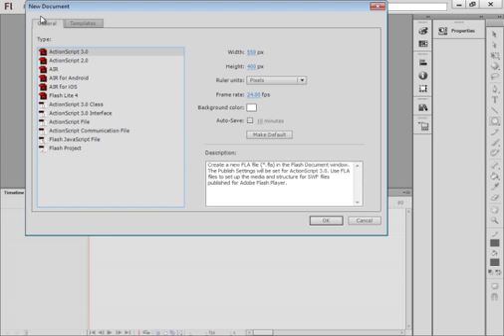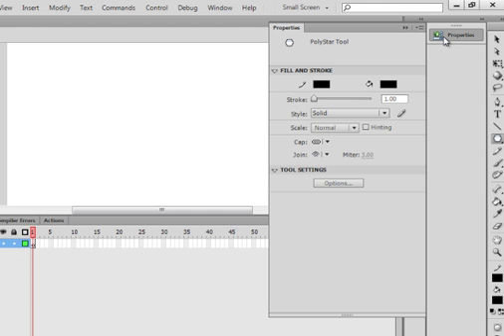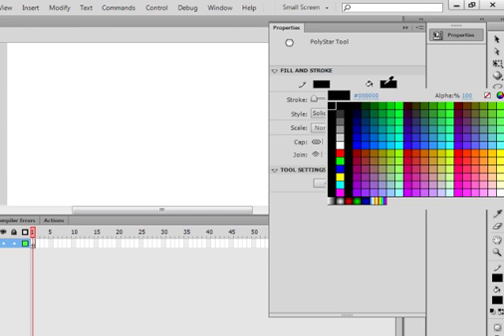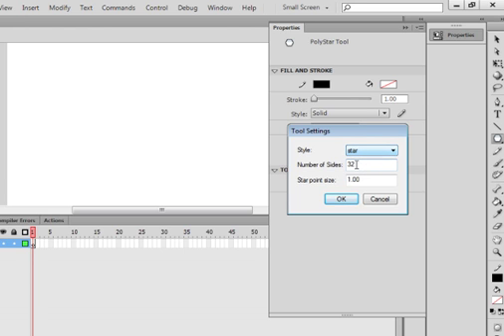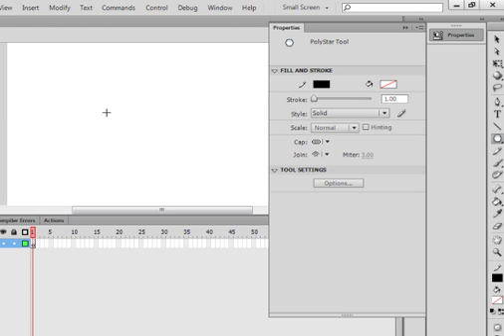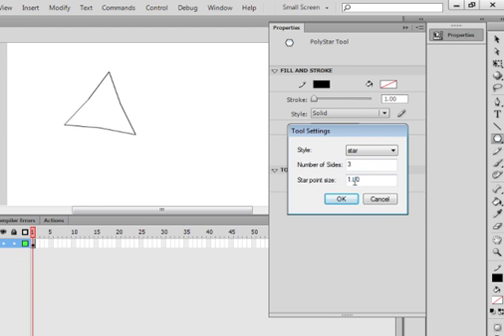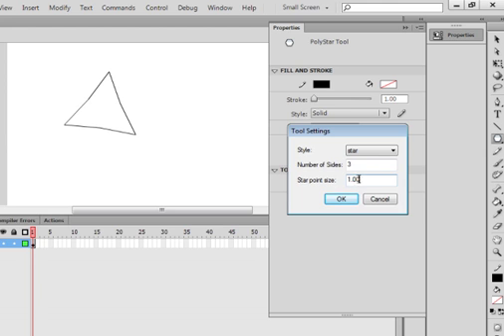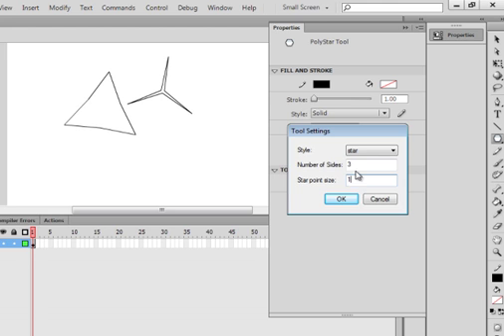Flash Tutorial 29 Make Gears Using Star Tool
Use the poly star tool to make gears.